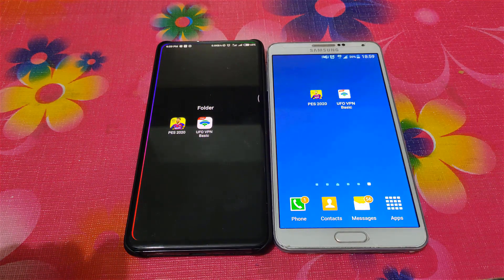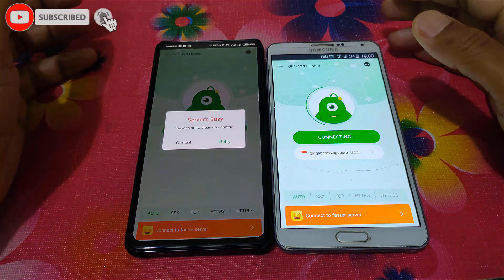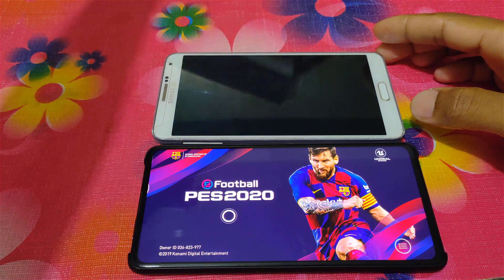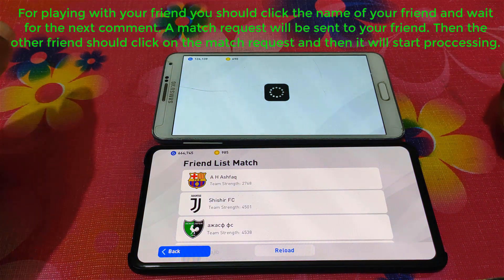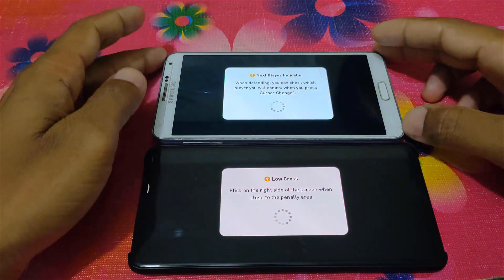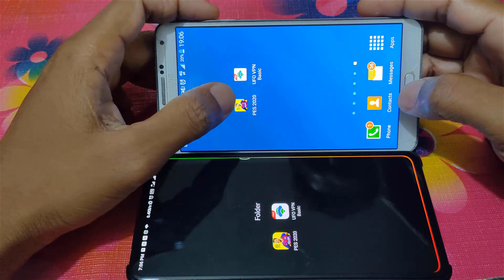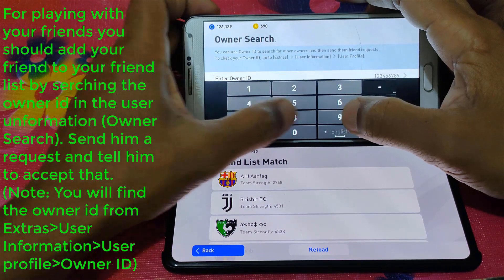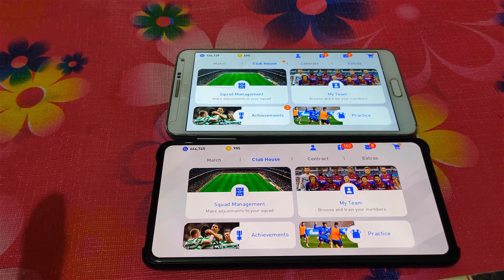How to connect with your friends in PES 2020 efootball Friend match problems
Hello friends,
I hope this trick will must work for everyone who cannot connect with their local friend in PES 2020 Mobile game. I was also facing same problem when I tried to connect with my friend. But now I can easily connect with them every time without any trouble.
I hope you will find the exact way to connect with all.
So stay with me.
Stayhome and staysafe .